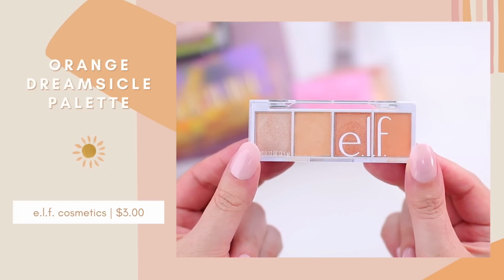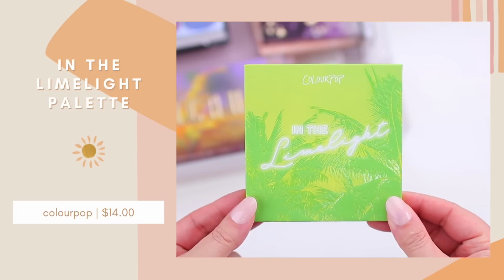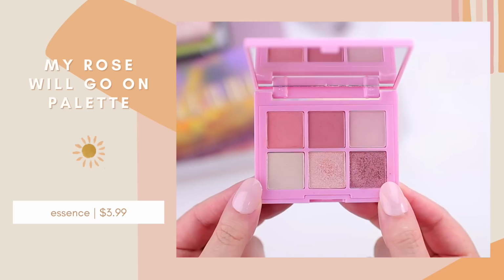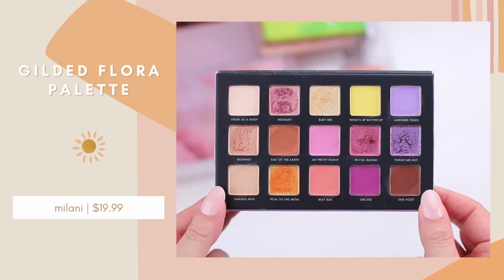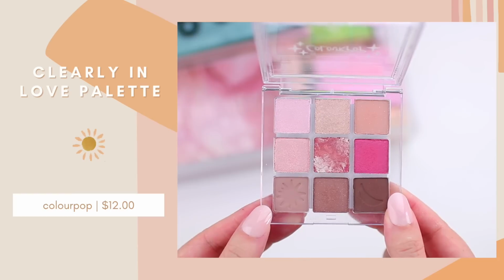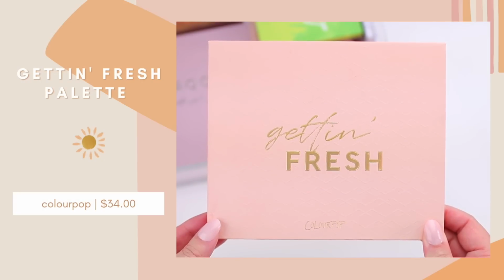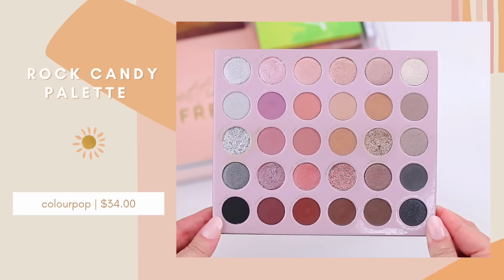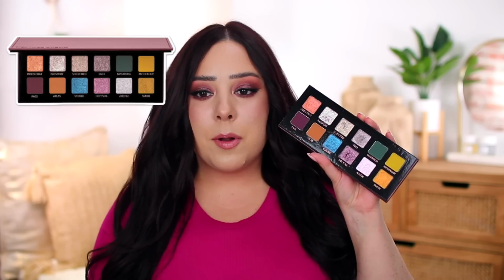BEST & WORST EYESHADOW PALETTES 2022! RANKING THE PALETTES I’VE TRIED THIS YEAR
Today I am sharing the best and worst eyeshadow palettes of 2022 so far! I am ranking all of the palettes that I tried during the first half of the year and letting me know which ones I loved or didn’t love. I hope this video is helpful if you were considering any of these palettes. What is the best and worst palette you have tried this year so far?

➜ PRODUCTS MENTIONED
-Adept x Heather Austin Palette ($56.00)

-e.l.f. Cosmetics I Love You A Latte Palette ($3.00)

-e.l.f. Cosmetics Orange Dreamsicle Palette ($3.00)